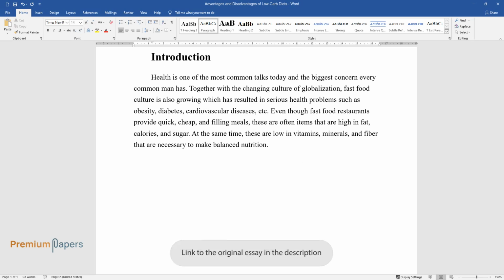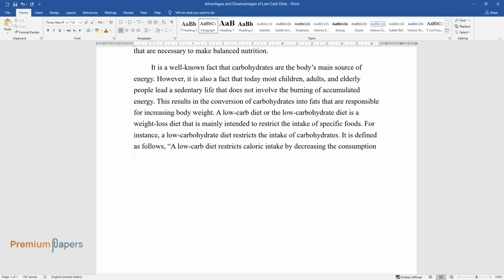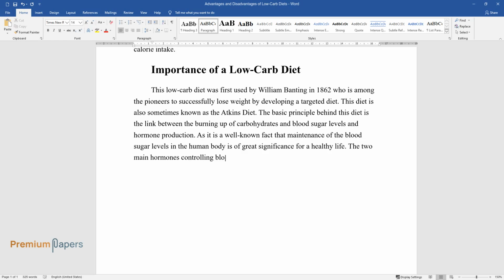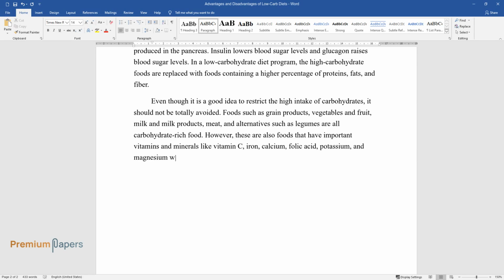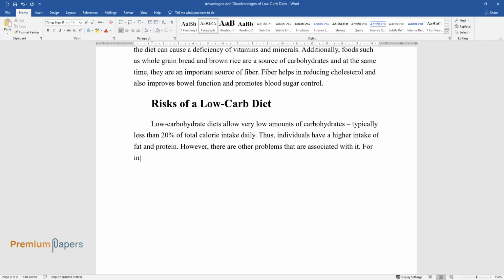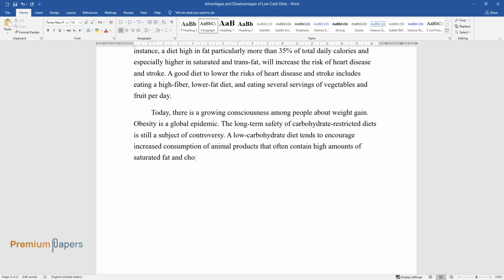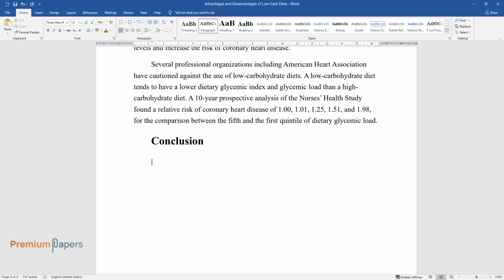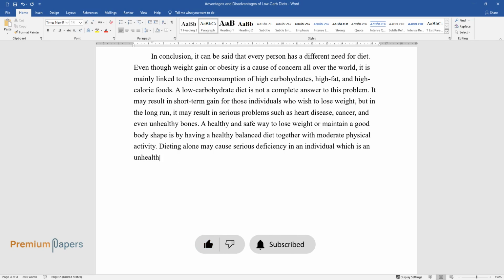Advantages and Disadvantages of Low-Carb Diets - Essay Example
📝 Essay description: A low-carb diet restricts caloric intake by decreasing the consumption of food that is rich in carbohydrates. In general, in such a diet, carbs are reduced, and the intake of protein and fat is increased to balance the calorie intake.

ℹ️ Subjects: Diet & Nutrition
ℹ️ Words: 1122
ℹ️ Pages: 5

📚 Reference list:
Groves, B. William Banting: Father of the Low-Carbohydrate Diet Weston A. Price Foundation. 2003. Web.
Hall K., Martino R., Ratner S., Clarke C., Yong M., Whitham D. and Larrio C. Dietitians of Canada. Beyond the low-carb hype – Should I try a low-carbohydrate diet to lose weight? Created for the Canadian Health Network by Dietitians of Canada Diabetes, Obesity and Cardiovascular Network Executive. 2004.
Last, A.R. and Wilson, S.N. Low-carbohydrate diets. Am Fam Physician (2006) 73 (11): 1942–8.
Liu S., Willett W.C, Stampfer M.J, et al. A prospective study of dietary glycemic load, carbohydrate intake, and risk of coronary heart disease in US women. Am J Clin Nutr 2000; 71:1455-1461.
Sacks F.M. and Katan M. Randomized clinical trials on the effects of dietary fat and carbohydrate on plasma lipoprotein and cardiovascular disease. American Journal of Medicine (2002);113 (Suppl 9B):13S-24S.